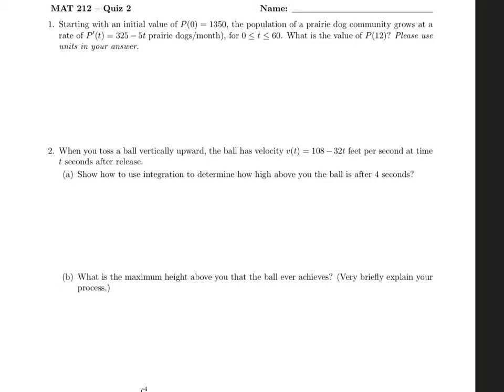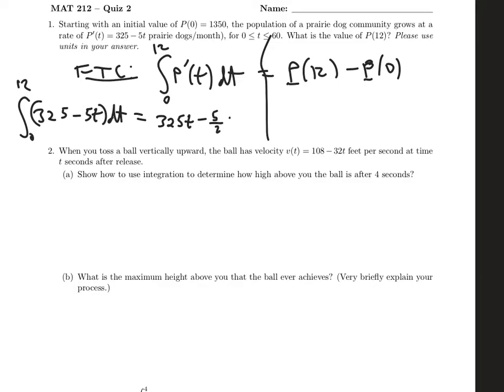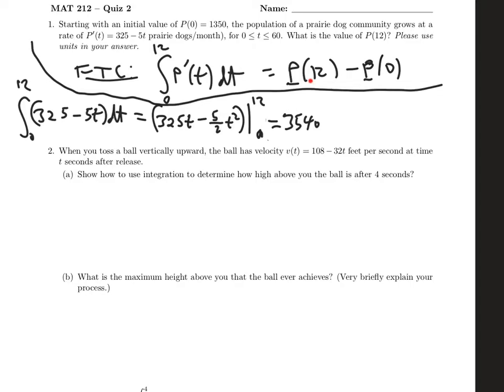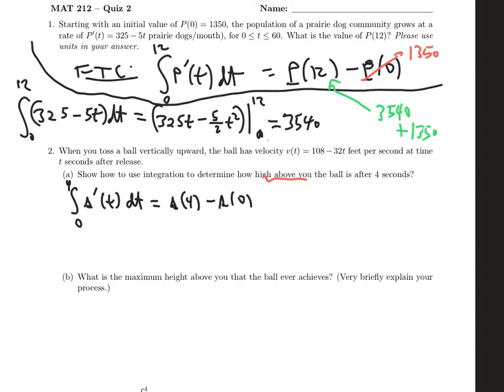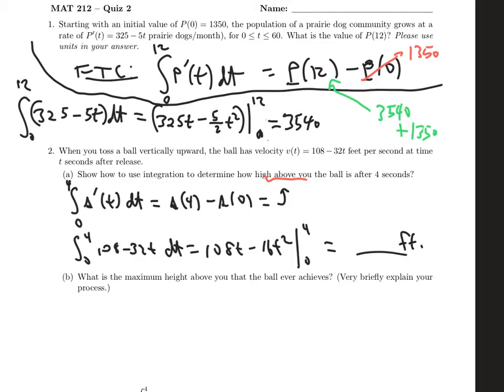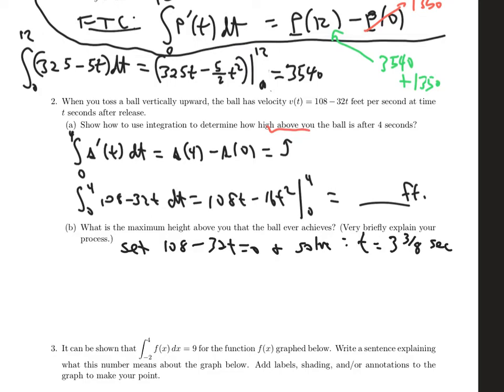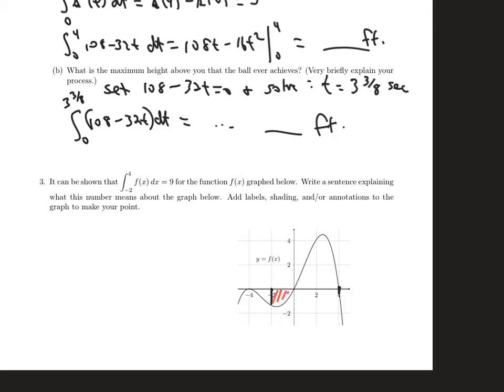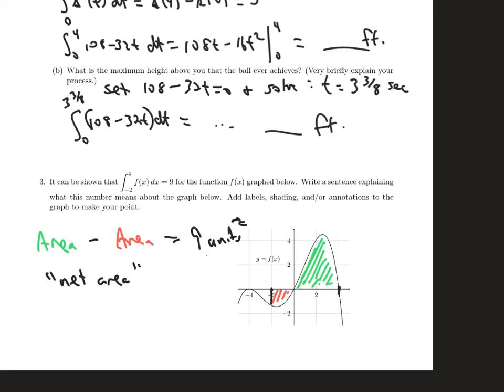Quiz 2 solutions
Section 6.1 and concept of integration